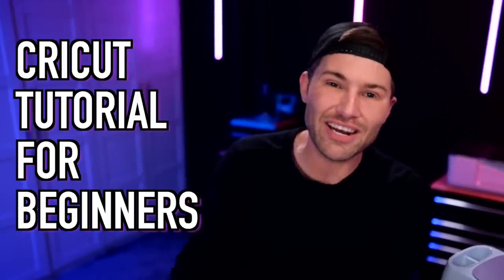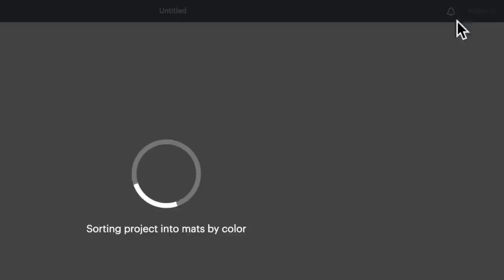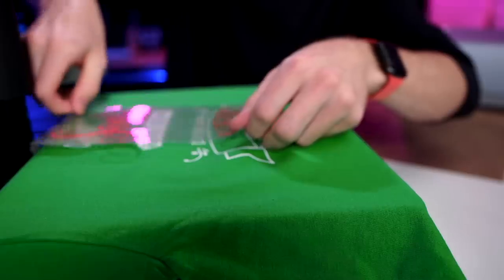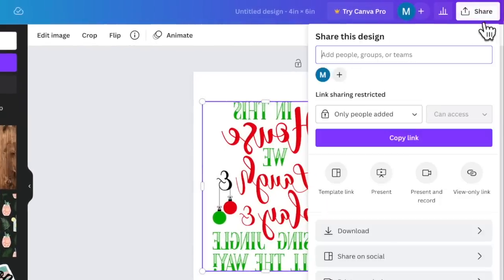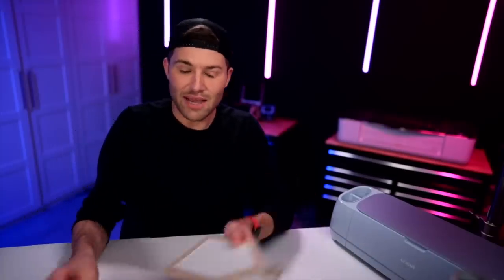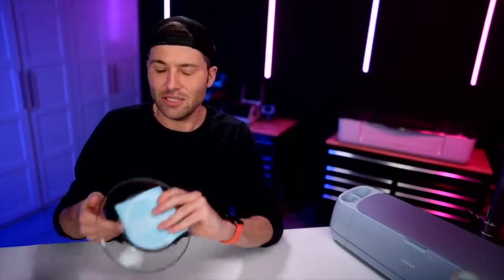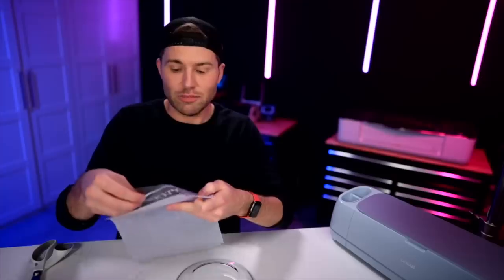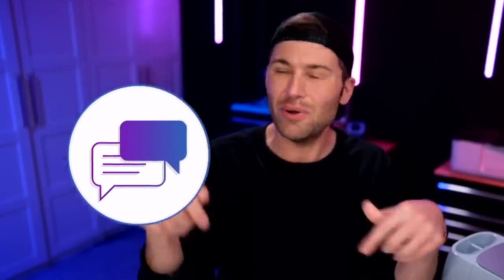4 CRICUT Christmas DOLLAR TREE Projects 🎄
These Cricut Christmas in July projects are from my latest Dollar Tree haul. These DIY Christmas crafts are perfect for any Cricut user! 🎅

✨ MATERIALS USED:

👉 Save 5% with code “CRAFTY”